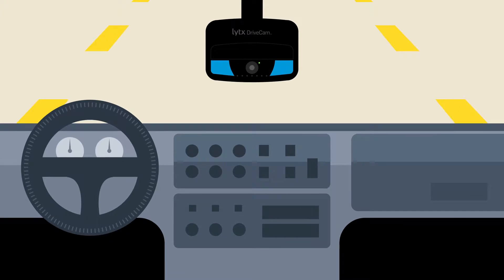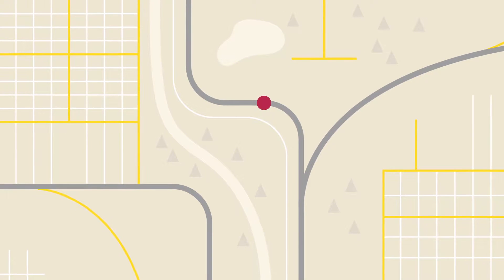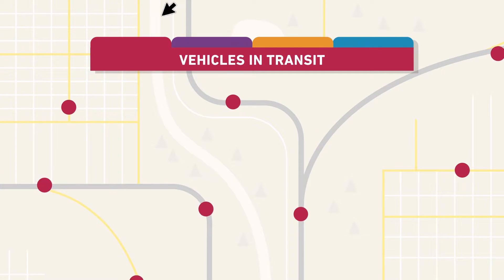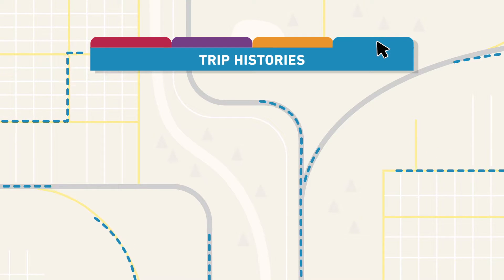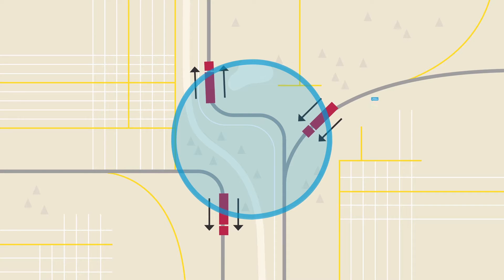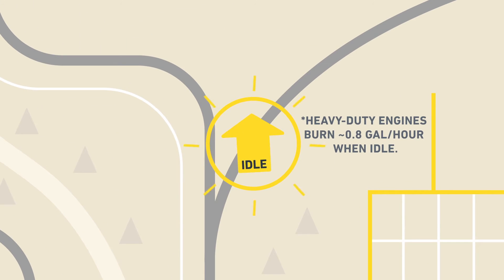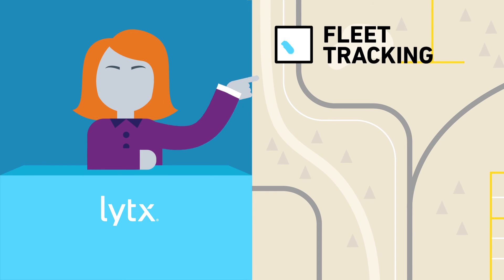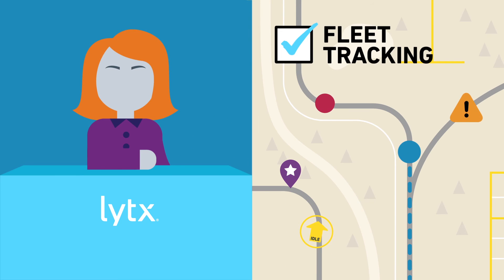Fleet Tracking Management Software system service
Know the status of every driver to keep your business running like clockwork. Understanding how your fleet moves is critical to optimizing your day-to-day productivity. Lytx Fleet Tracking lets you see the location of every vehicle, so you can ensure driver compliance, spot inefficient driving habits and lower your fuel and operating costs.

Video Agency: Experiences for Mankind, San Diego CA

Lytx DriveCam